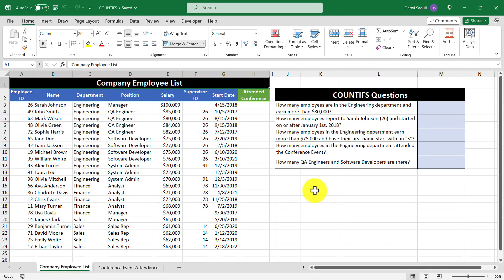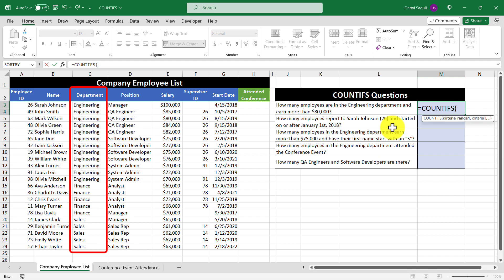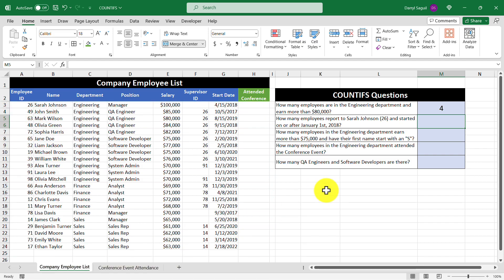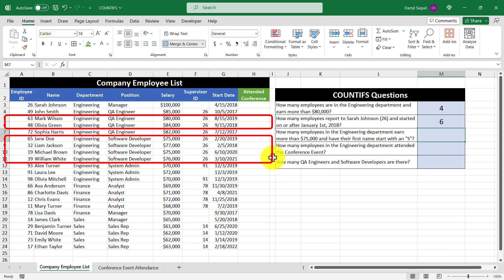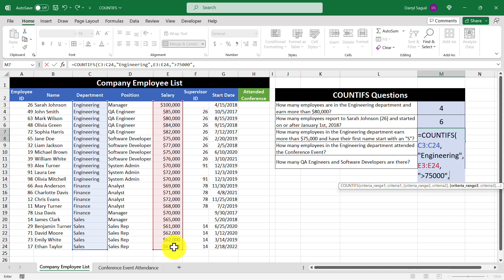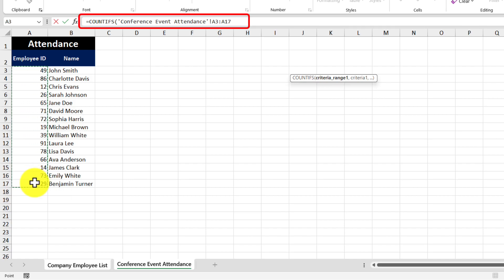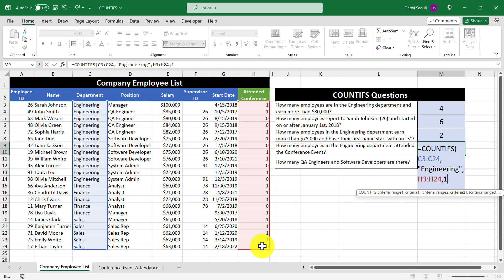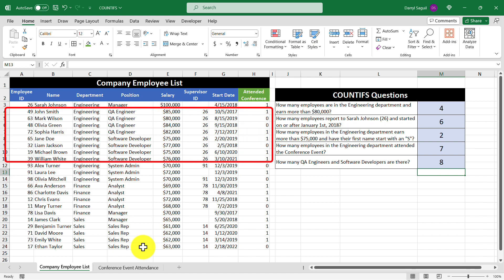How To Use The COUNTIFS Function In Excel | Office 365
⏰ Timestamps ⏰
00:00 Intro
00:43 Question 1
02:04 Question 2
03:14 Question 3
04:24 Question 4
06:01 Question 5
06:50 Outro

In this video, we'll explore the power of the COUNTIFS function in Excel. We'll go through five practical questions, demonstrating how COUNTIFS efficiently handles complex data scenarios. From calculating the number of high-earning employees in certain departments to determining how many report to a specific supervisor, we showcase the versatility of COUNTIFS. In addition, we tackle more intricate questions like counting employees based on multiple criteria, such as salary, department, and the first letter in their first name.

Whether you're a data enthusiast or just looking to enhance your Excel skills, you'll want to utilize the power of COUNTIFS for insightful data analysis.